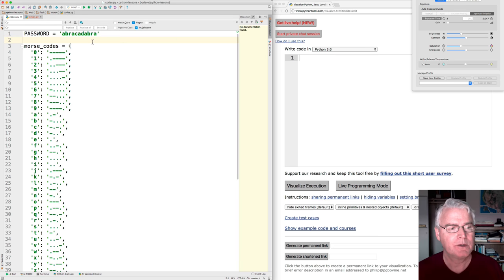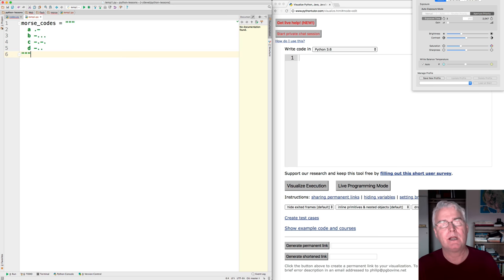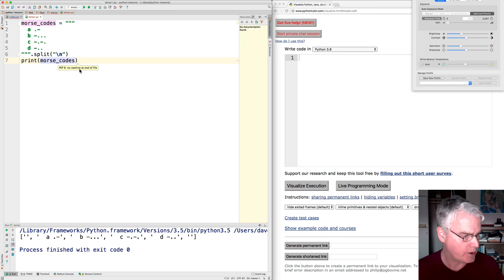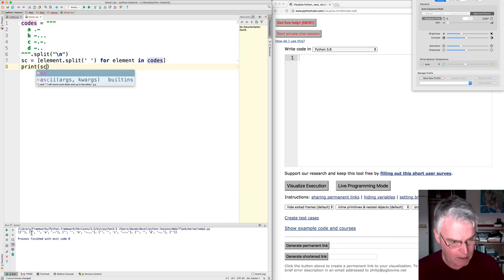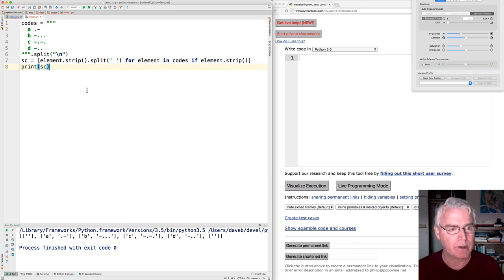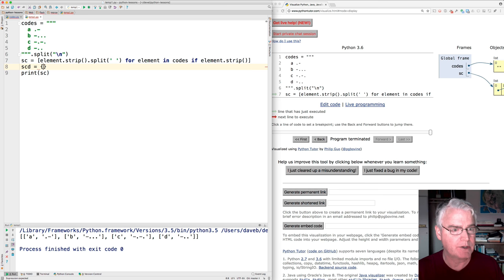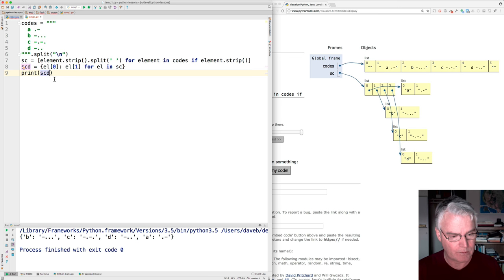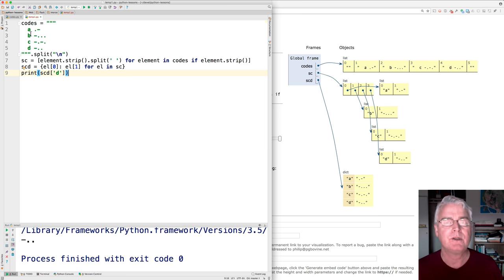Python List and Dictionary Comprehensions with Morse Code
In order to cleanly “encode” Morse Code in a Python program, I show how to use a multiline string along with strip and split and list and dictionary comprehensions to build a dictionary. I visualize the code in the PythonTutor.com visualizer.

After publishing this I discovered this fails on the space character (since it gets strip()’d), so now:
z --..
  --..--     # This is the space
""".split("\n")
morse_codes = {el[0]: el[2:] for el in codes if el}